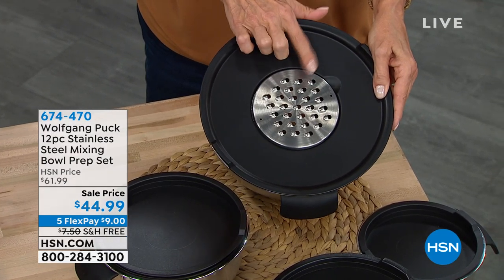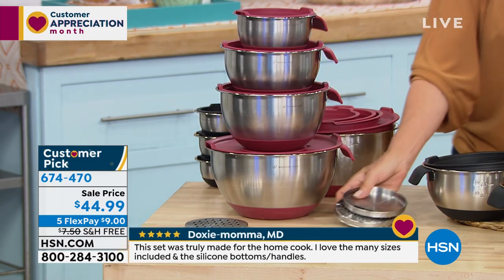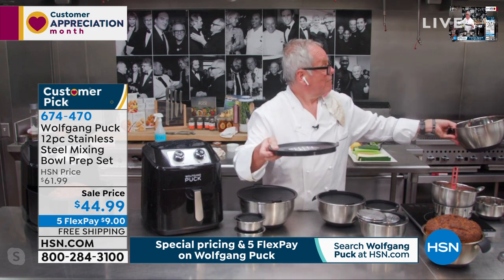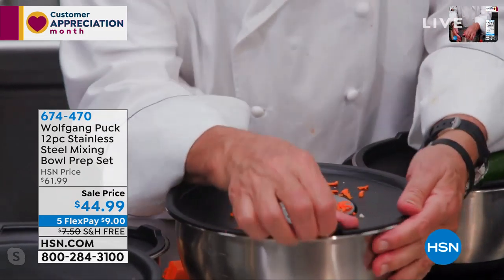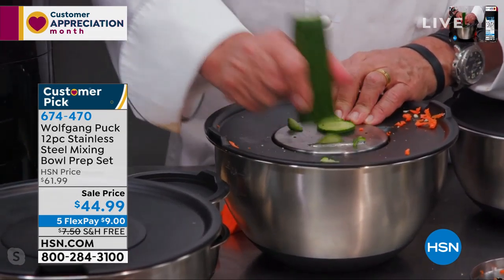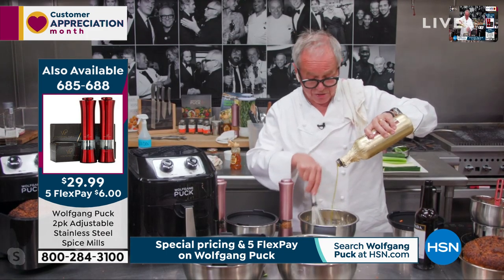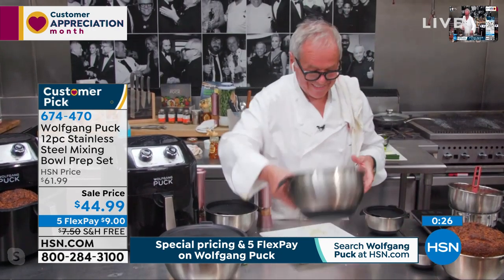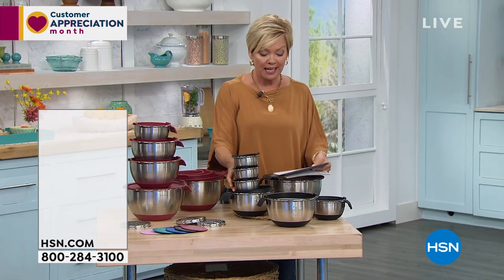Wolfgang Puck 12piece Stainless Steel Mixing Bowl Prep S...